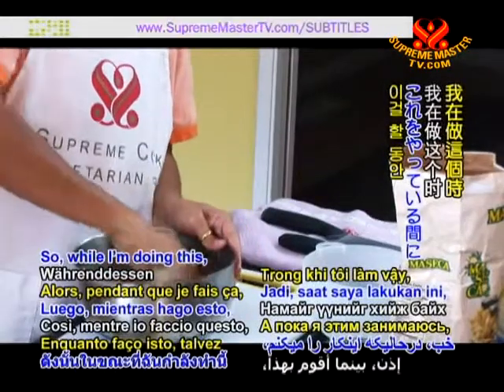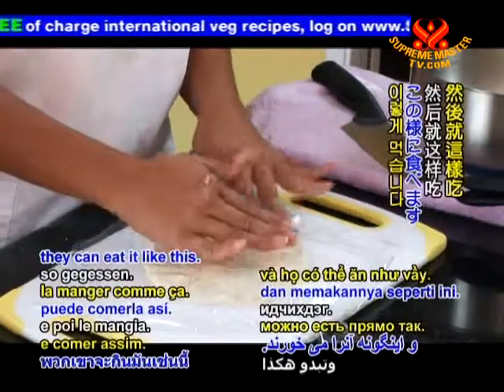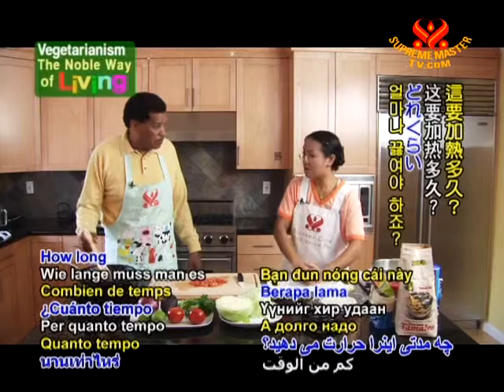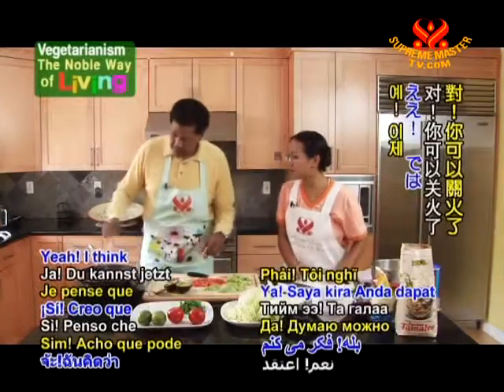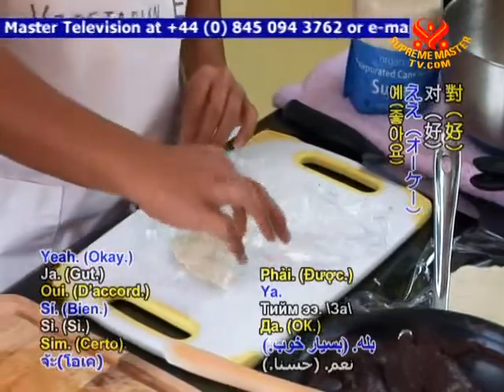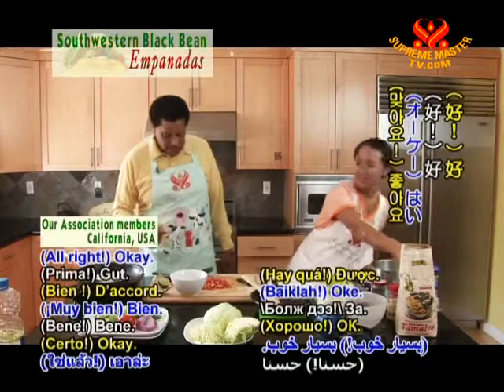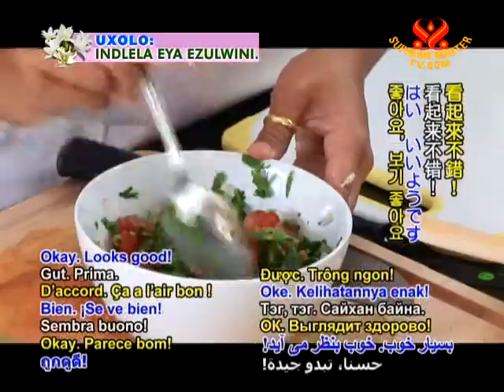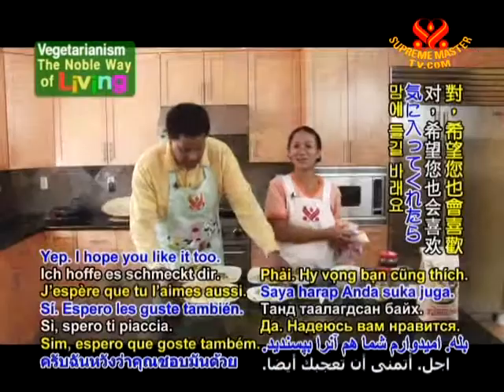Southwestern Black Bean Empanadas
• VEG1209; Aired on 5 Jan 2010, video take January 5, 2009 California USA
Our association members from California, USA prepared delicious Southwestern Empanadas in this show.
• INGREDIENTS: (For all ingredients, please use organic versions if available)
1 cup corn flour,
1 cup water,
1 can black beans, oil
Served with
1/2 medium-size cabbage or lettuce
3 tomatoes
1/4 medium-size onion or
1/2 small onion
1-2 lemons or limes
1 avocado
1 handful cilantro
Sugar
• Please share those videos through facebook and other means. The videos are in the public domain and free to use in any beneficial way.